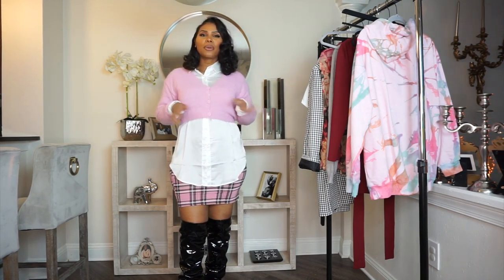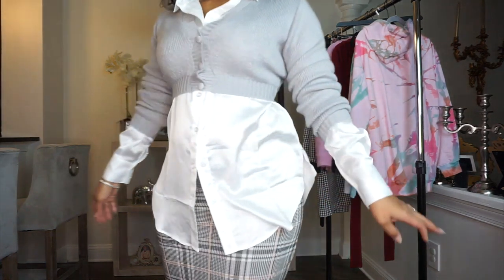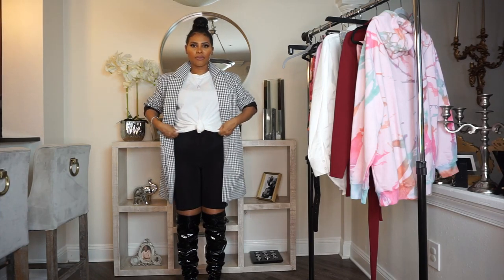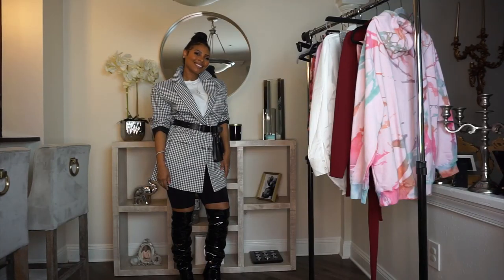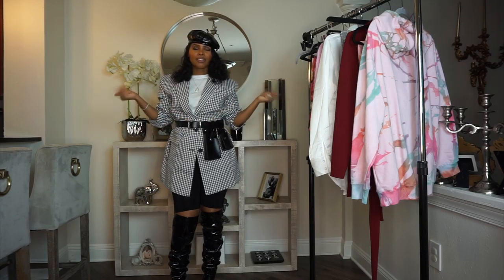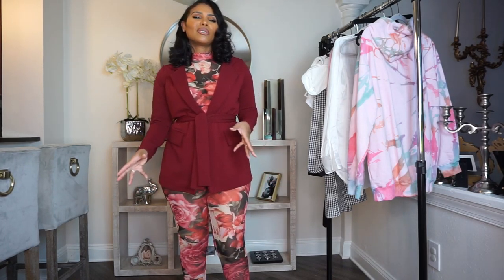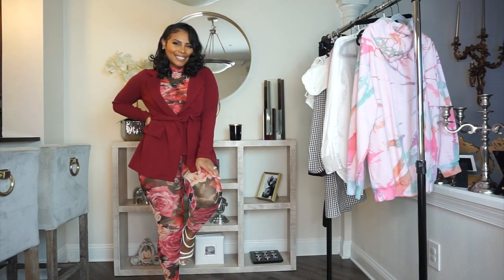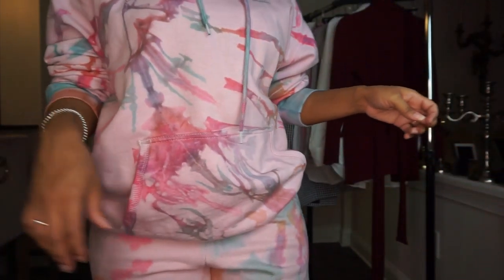CLUELESS INSPIRED TRY-ON HAUL | WINTER TO SPRING OUTFIT IDEAS ft.PLT, Nastygal, FashionNova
I had a lot of fun recreating some of these clueless looks! I hope you enjoy!

Black Biker Shorts

Pink Cropped Cardigan

Pink Skirt

Grey Skirt

BLACK Beret HAT

White T-Shirt

Burgundy Blazer

Houndstooth Blazer

Grey Cardigan

White Satin Shirt

Black leather pouch belt

Flower Mesh Set

Houndstooth Hat

Patent Leather Boots